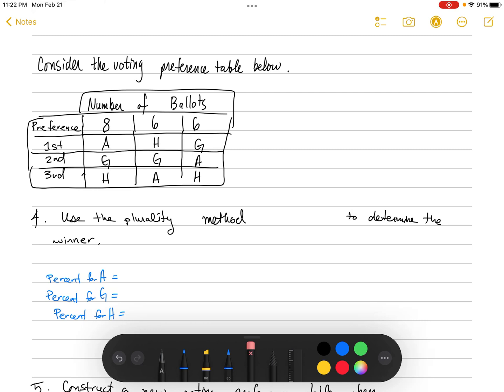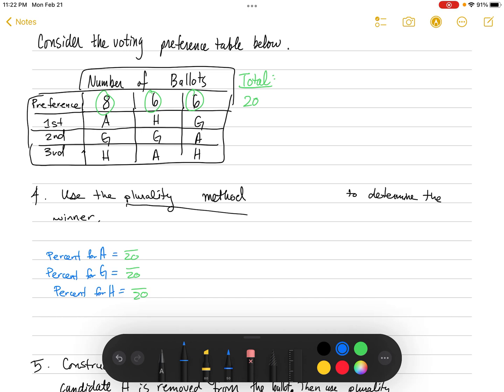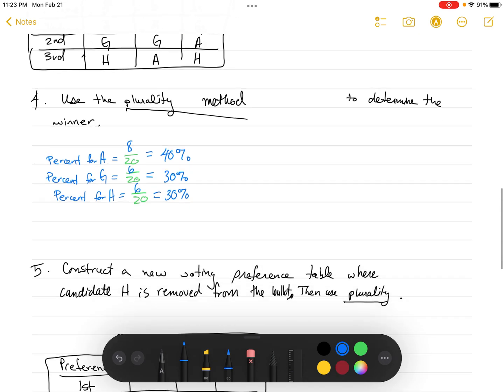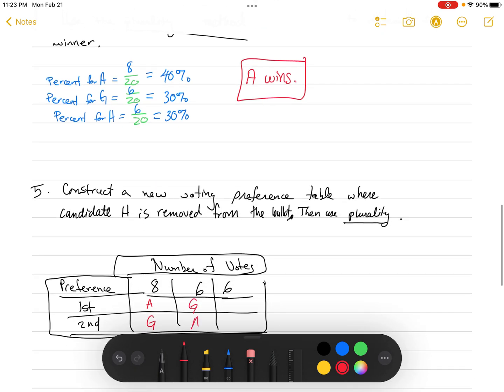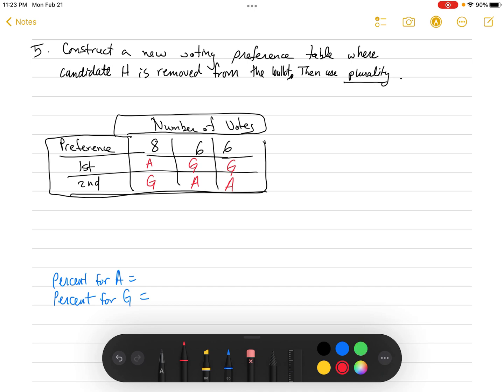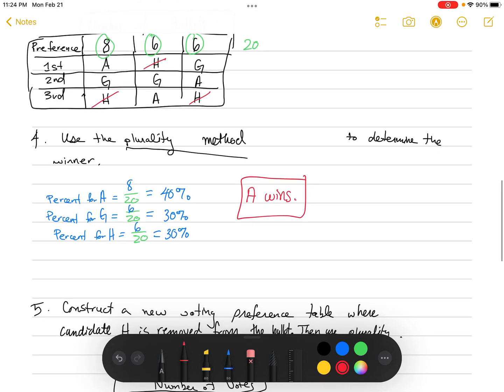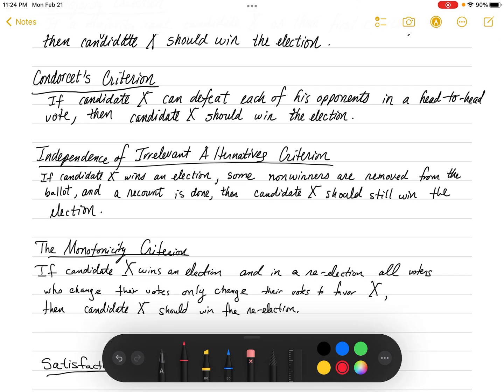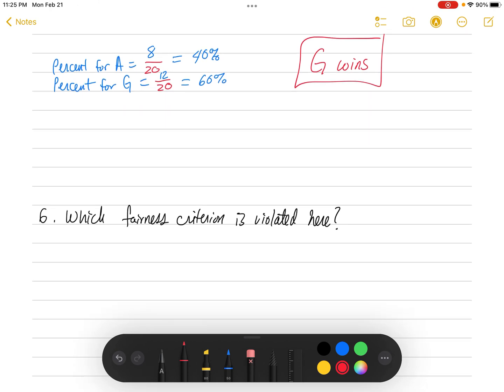Fairness Criteria for Voting Methods, part 2